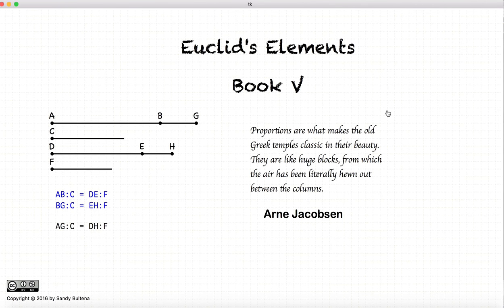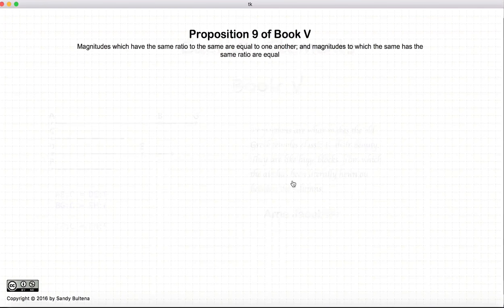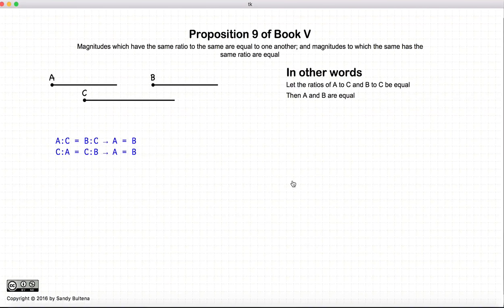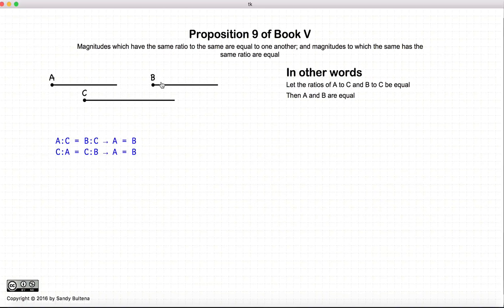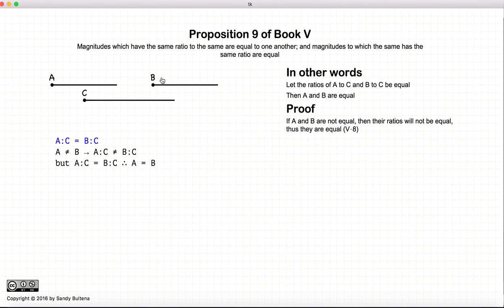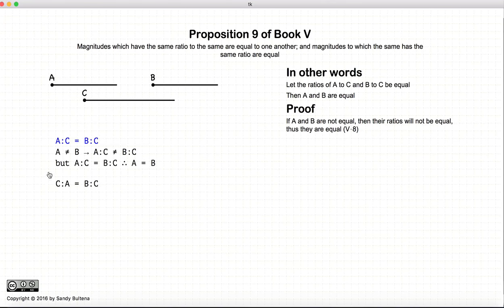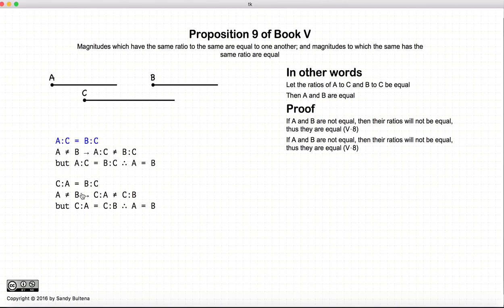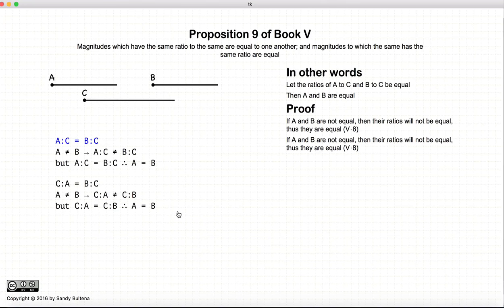Euclid's Elements Book 5 - Proposition 9